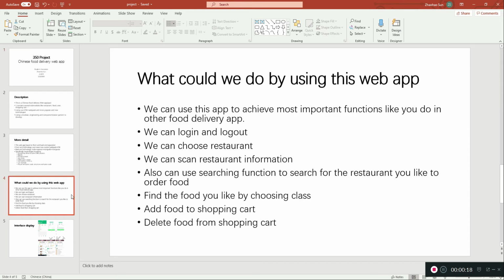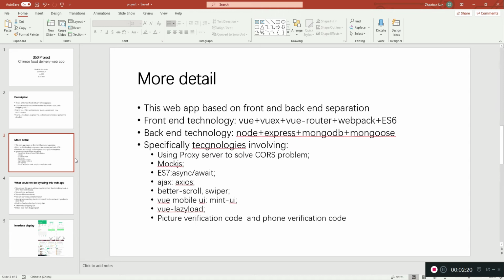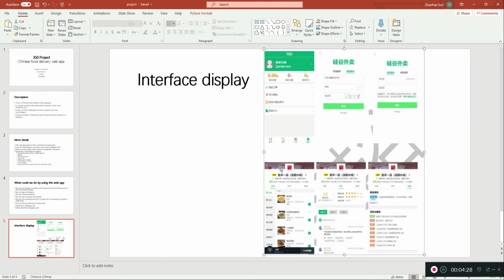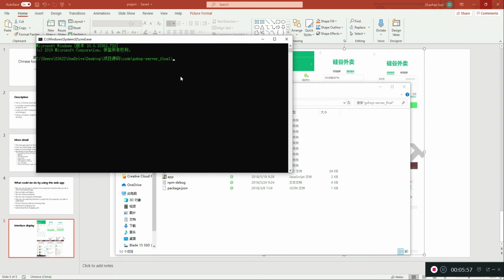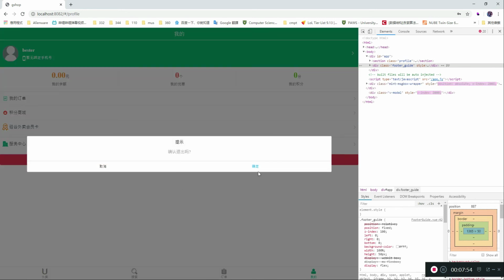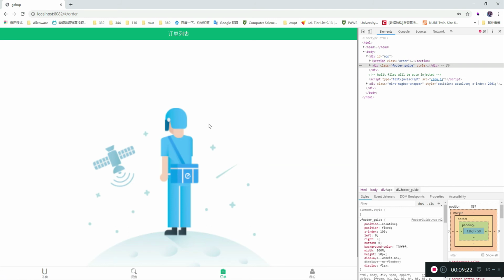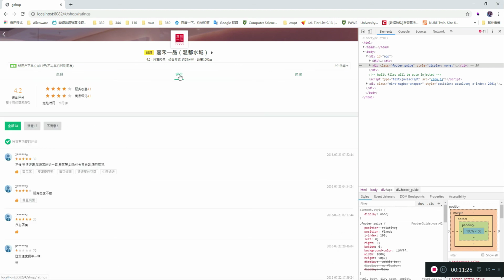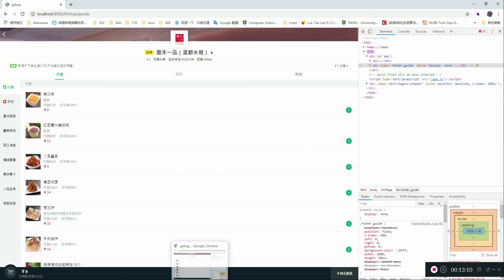350Project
chinese food delivery web app